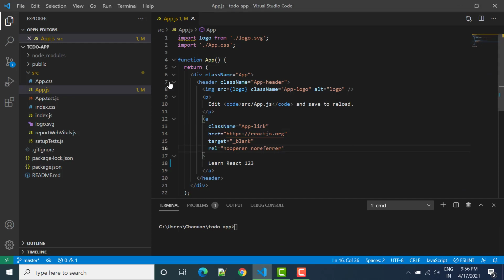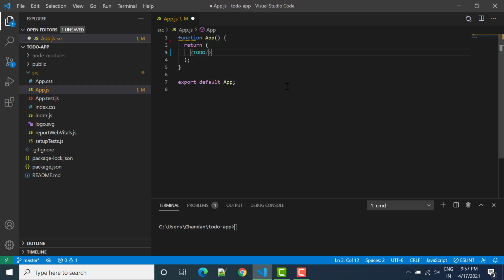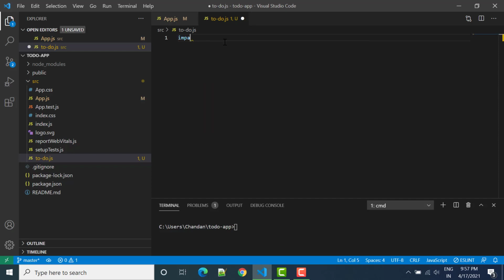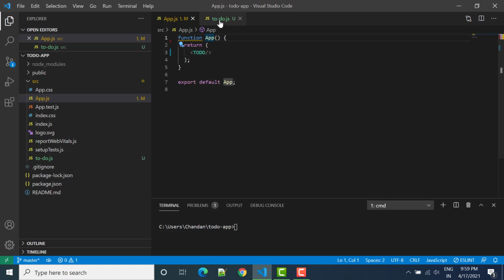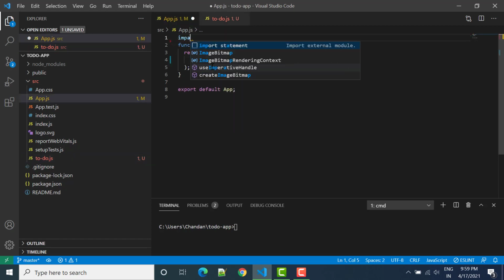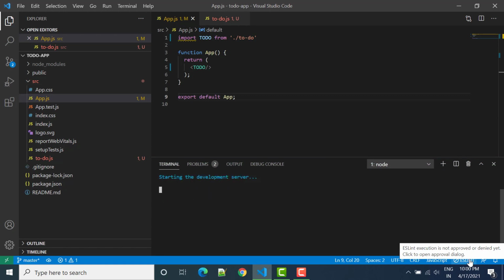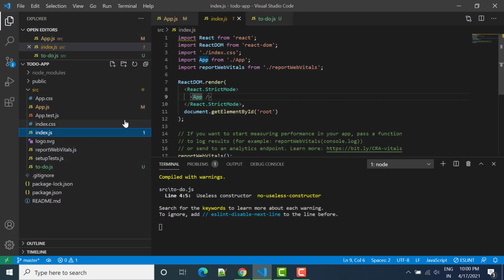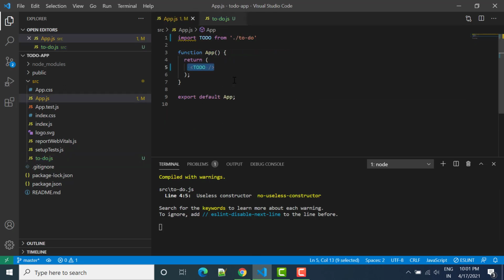How to Create Component in React | ReactJS Guide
My Gadgets:
Laptop In this video, we have discussed how to create basic react components.